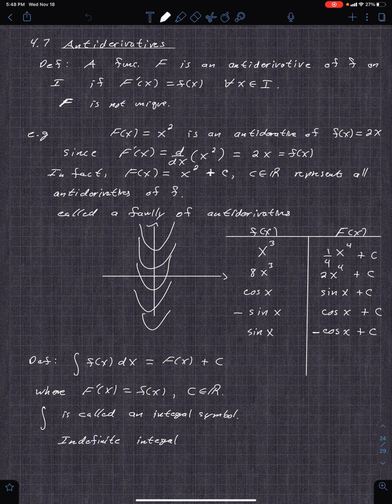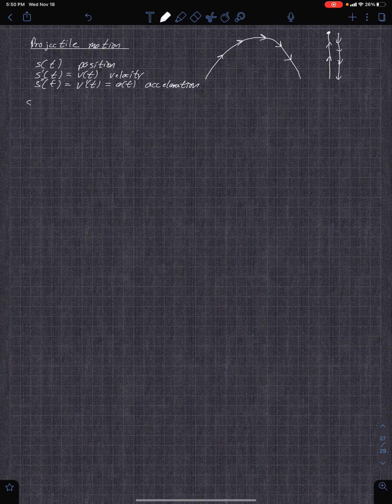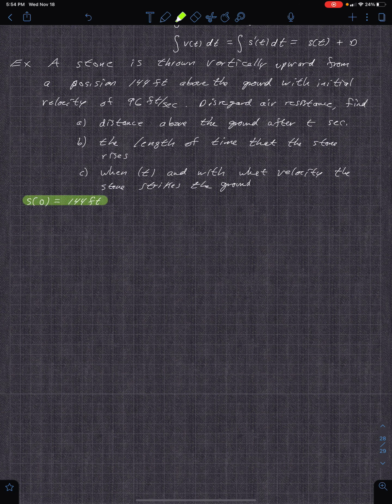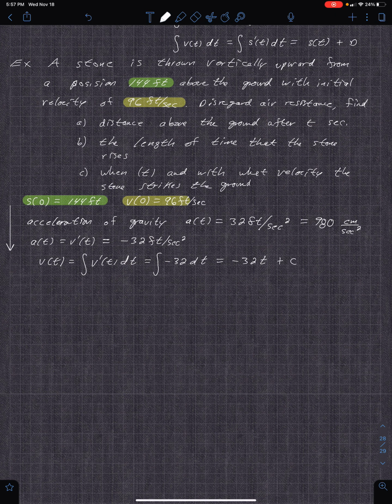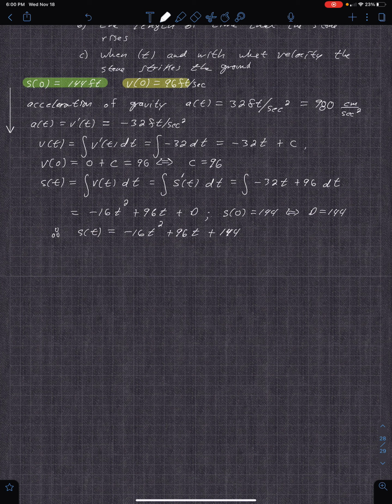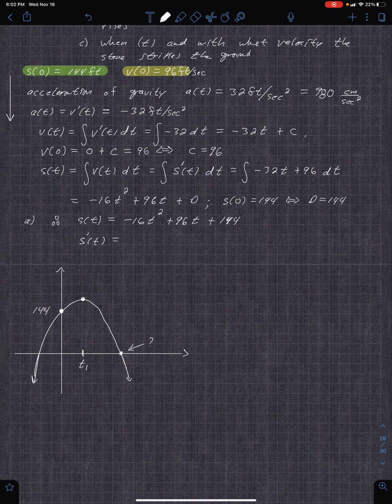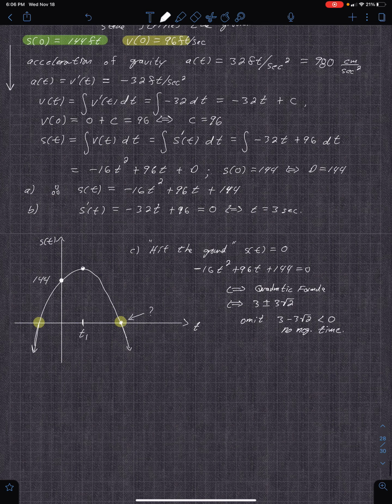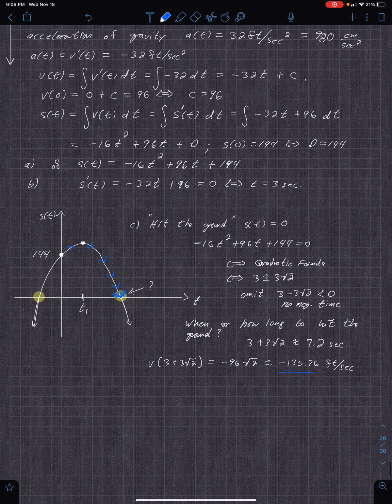Math 65A 4 7b